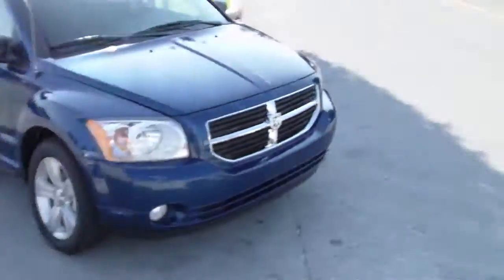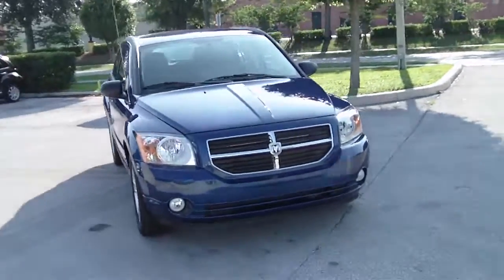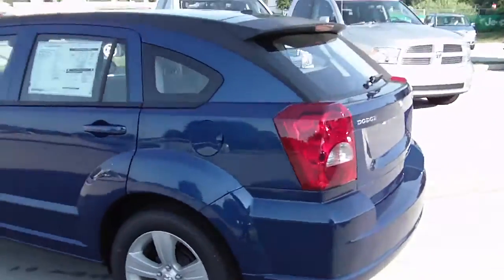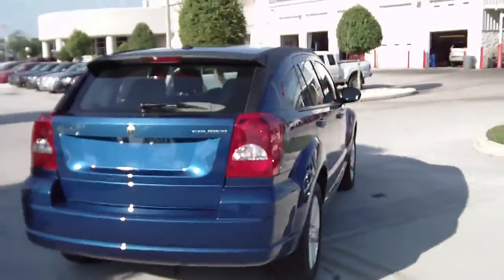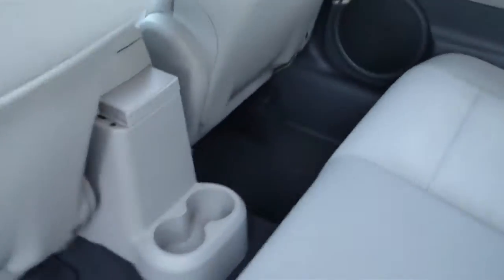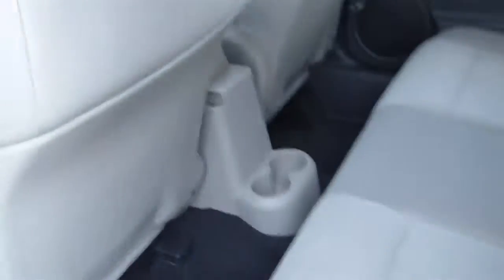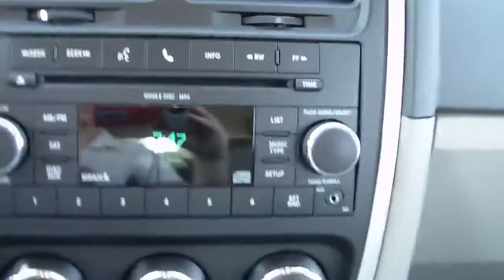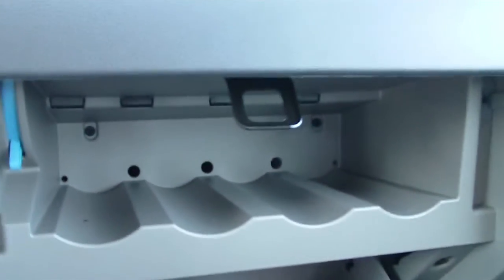Mainstreet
Dodge Chrysler Jeep of Winter Haven is proud to introduce the 2010 Dodge Caliber Mainstreet. This incredible vehicle boasts a smooth 2.0L I-4cyl engine and is with the Continuously Variable transmission, propelling this Hatchback with vigor!